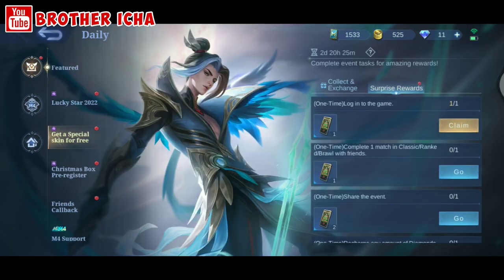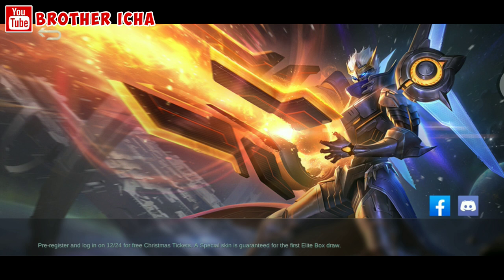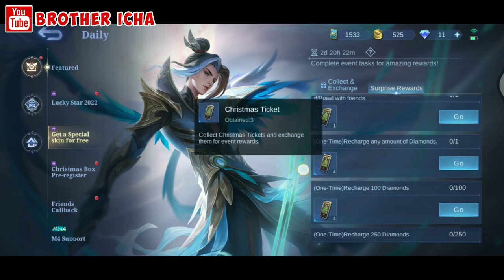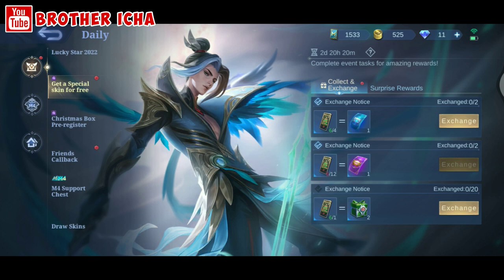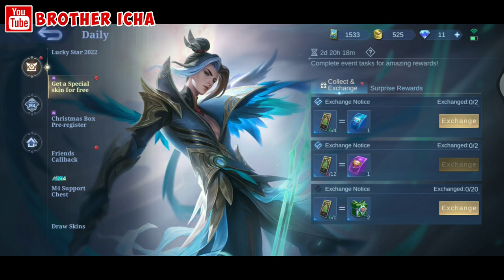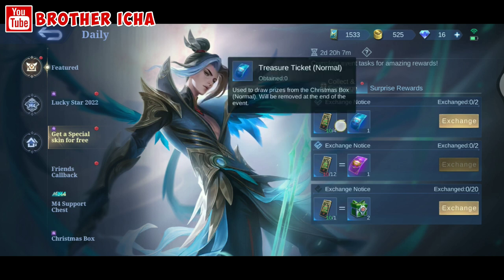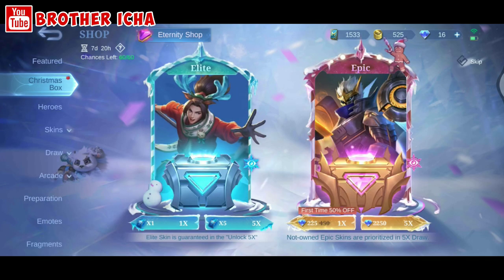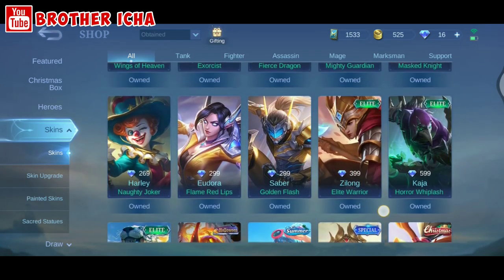I Got a Free Christmas Skin From Christmas Box MLBB 2022 Event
How much did I say AND THEN...?

Christmas Box MLBB 2022